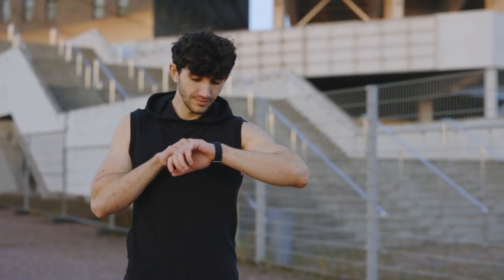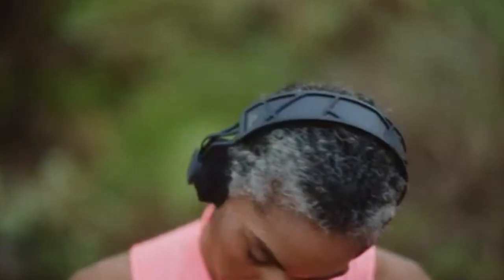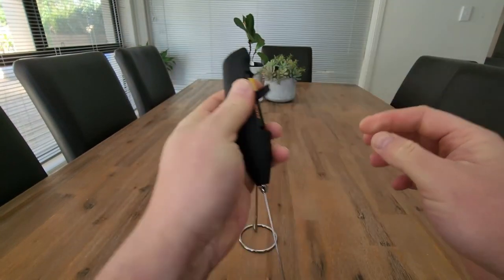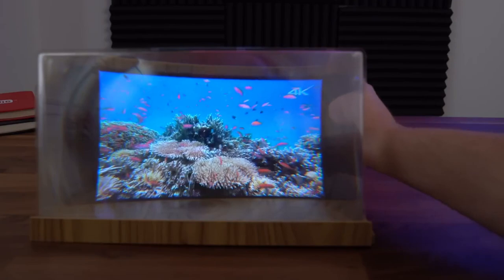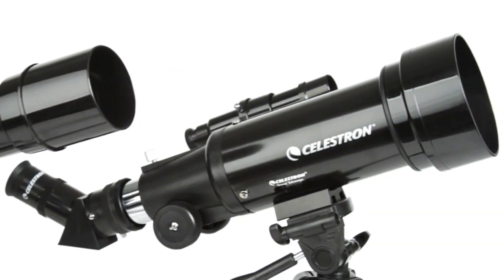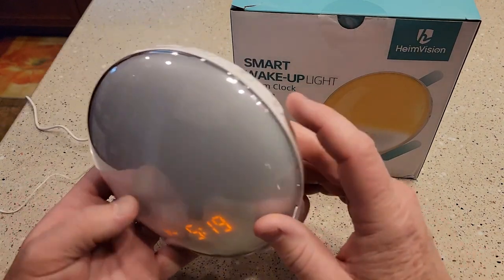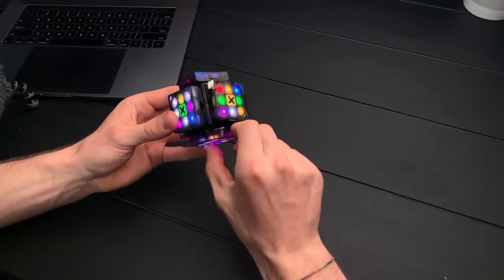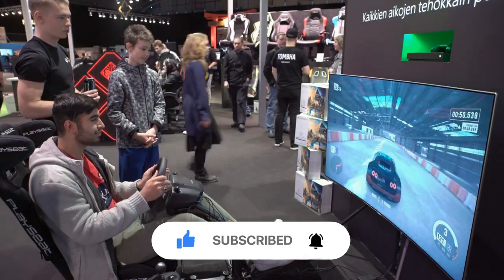12 Amazing Gadgets You Can Actually Buy on Amazon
12 AMAZING GADGETS YOU CAN ACTUALLY BUY ON AMAZON

Looking for some tech and gadgets that are not only cool but also available for purchase? Look no further! In this video, we'll show you 12 of the coolest gadgets you can actually buy. From smart home devices to unique gadgets for your everyday life, we've got you covered. Don't miss out on these awesome gadgets!

1. Ember Temperature Control Mug

2. Adidas RPT-O2 SOL

3. PowerLix Handheld Milk Frother

4. iWALK Portable Charger

5. Dizaul Screen Magnifier

6. iRobot Roomba 694 Robot Vacuum

7. Celestron Travel Scope 70

8. Fit Geno Posture Corrector

9. JALL Sunrise Alarm Clock

10. RIG Nacon MG-X PRO

11. eX-Mars AI Robot Cube & Smart Cube

12. Anker Prime 20 K Power Bank

Chapters:
00:00 Intro
00:18 Ember Temperature Control Mug
01:36 Adidas RPT-O2 SOL
02:44 PowerLix Handheld Milk Frother
04:08 iWALK Portable Charger
04:52 Dizaul Screen Magnifier
05:51 iRobot Roomba 694 Robot Vacuum
06:44 Celestron Travel Scope 70
07:43 Fit Geno Posture Corrector
08:24 JALL Sunrise Alarm Clock
09:25 RIG Nacon MG-X PRO
10:14 eX-Mars AI Robot Cube & Smart Cube
11:06 Anker Prime 20 K Power Bank
12:17 Outro